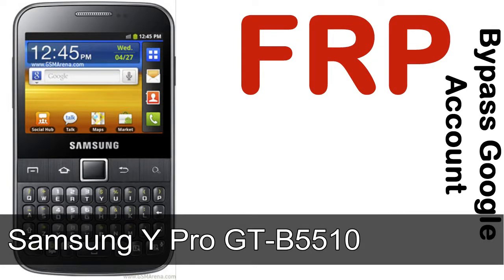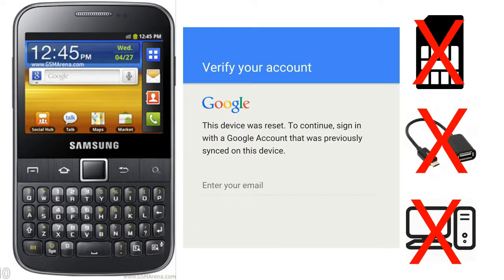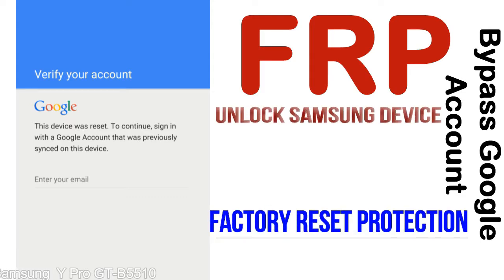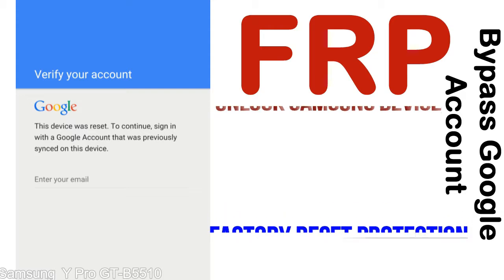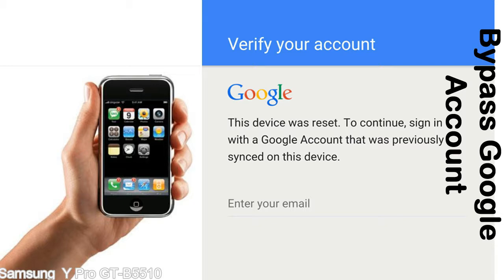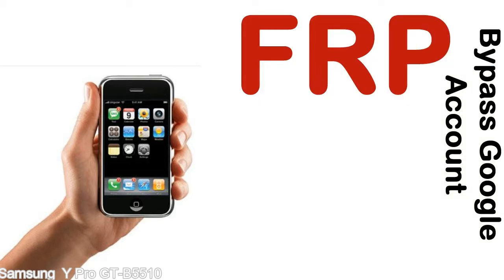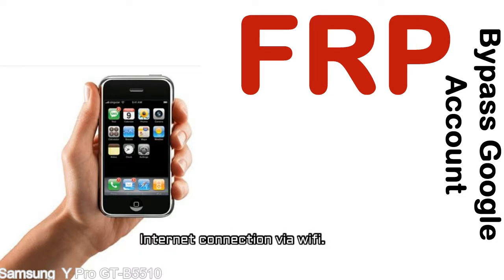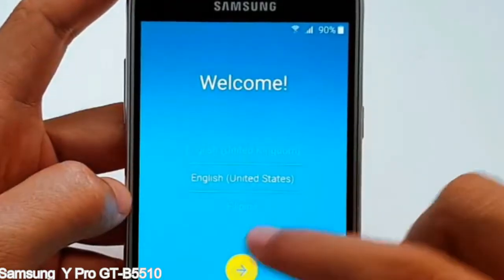How to Unlock Samsung Galaxy Y Pro GT B5510 Google Account (Fix FRP)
I talk to you How to Unlock Samsung Galaxy Y Pro GT B5510 Google Account Bypass and Fix FRP Lock (Hard/factory reset protection) Verify username and password.

Samsung Galaxy Y Pro GT B5510 FRP Lock (Factory Reset Protection) is known as factory reset protection system a New Type of Security Lock.

Hard Reset Protection is automatically activated when you set up a Google Account on your Samsung Galaxy Y Pro GT B5510 device. Once FRP is activated, it prevents the use of a phone after a factory data reset, until you log in using a Google Account username and password previously set up on the Samsung Y Pro GT B5510 model.

Here is a step by step guide on how to Bypass Google Account on your Samsung Galaxy Y Pro GT B5510 device:

Step 1. In case you have already hard reset (you will be able to see a Warning "Verify your account") on your Samsung Y Pro GT B5510, then see this step.

Step 5. enter your Samsung Galaxy Y Pro GT B5510 URL tab, Enter URL press Go.

Step 8. open FRP Bypass Apps on Samsung Y Pro GT B5510 phone, See a Re-type password menu, press right-top 3down ... tab and press Browser sign-in tab and press ok.

Now, Samsung Galaxy Y Pro GT B5510 Google Account Bypass success.